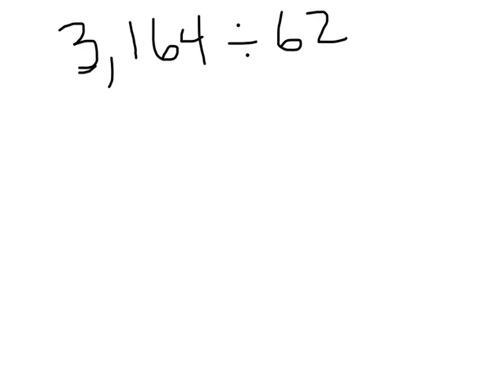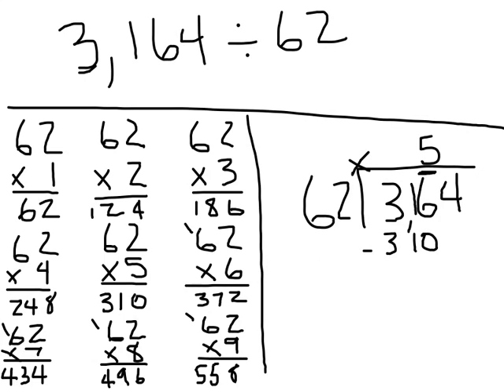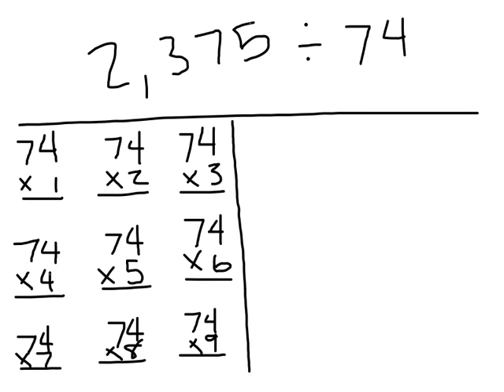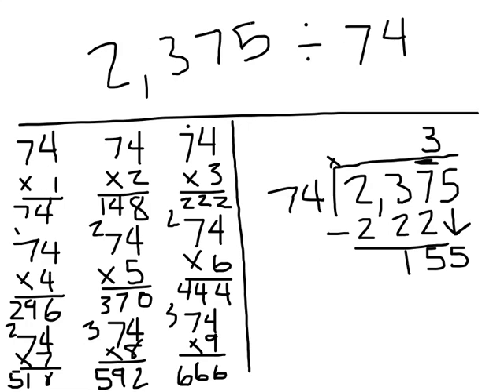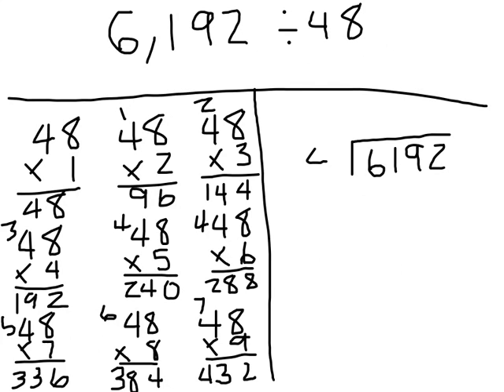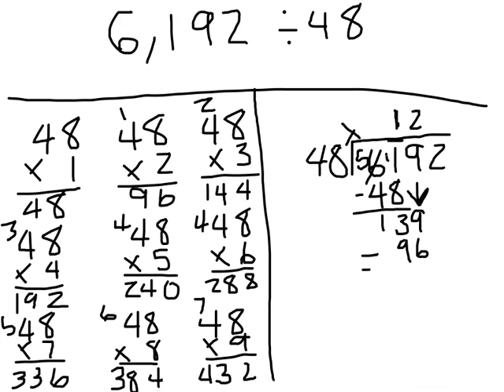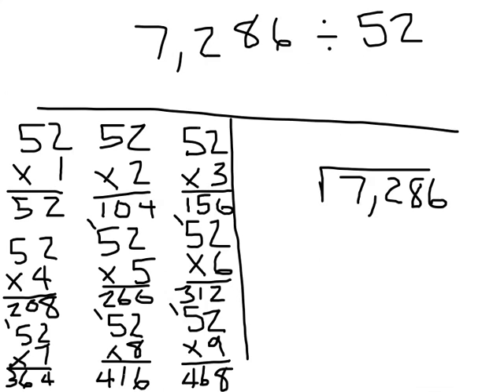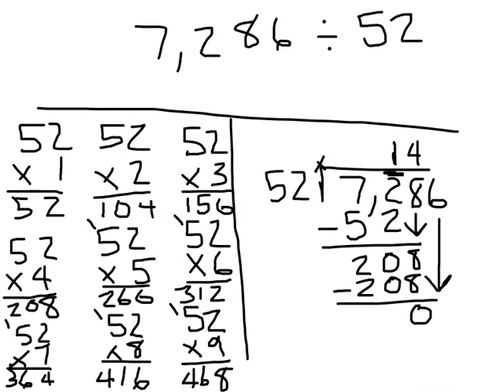2.18 - 2 Digit Division Review